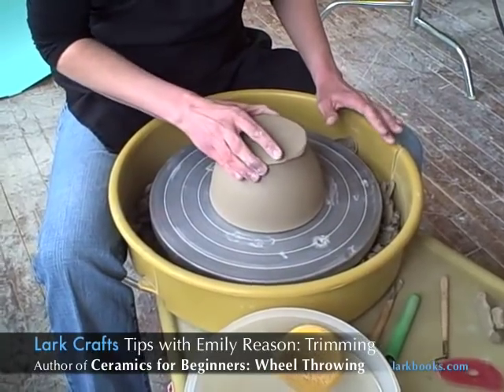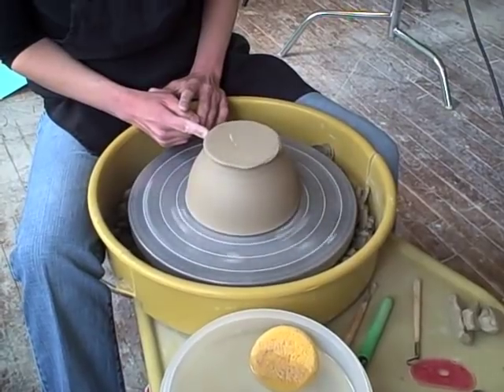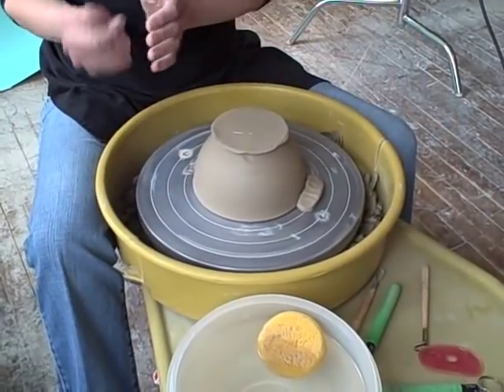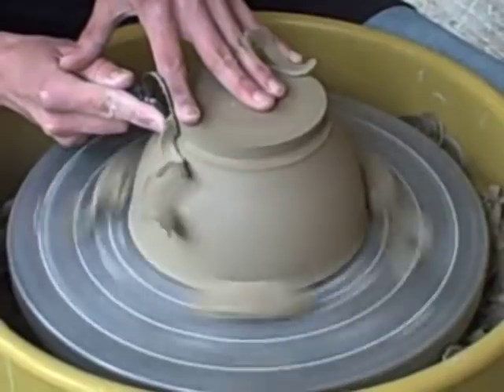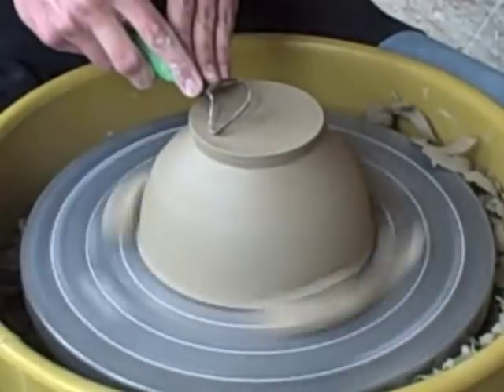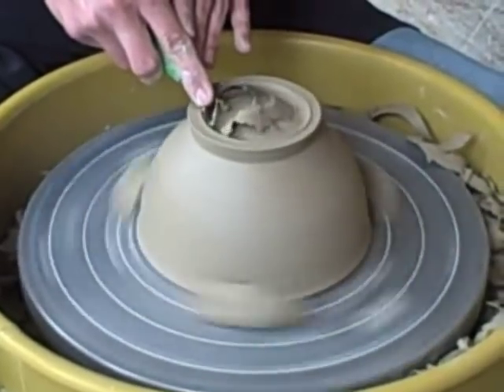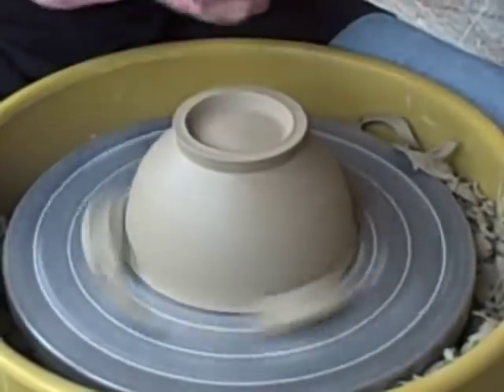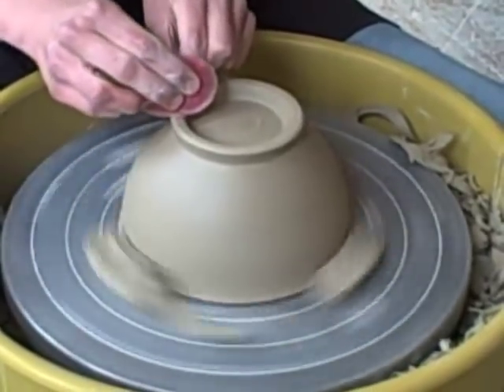Ceramics for Beginners: Wheel Throwing - Trimming a Bowl with Emily Reason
Emily Reason, author of Ceramics for Beginners: Wheel Throwing, shows you how to trim a bowl.